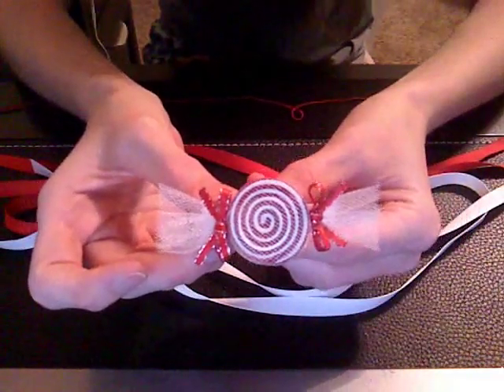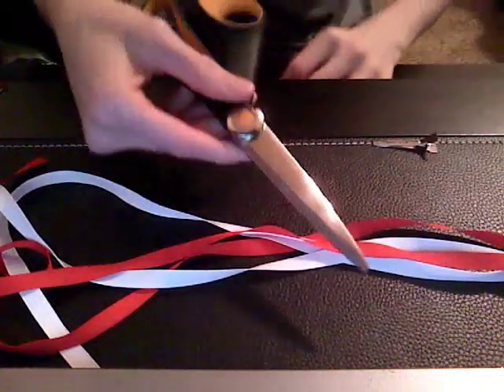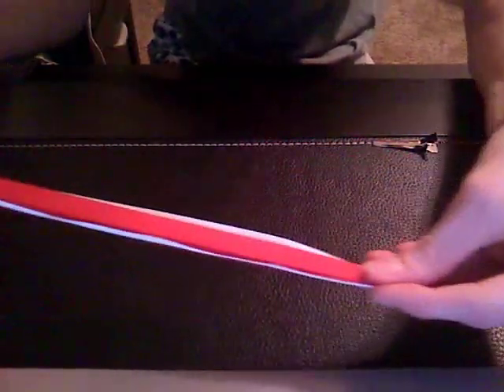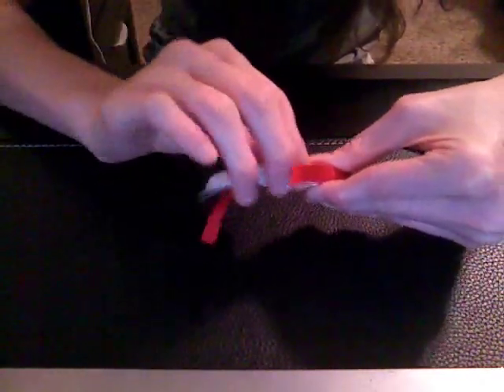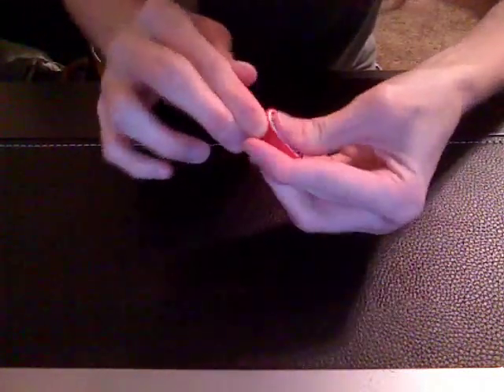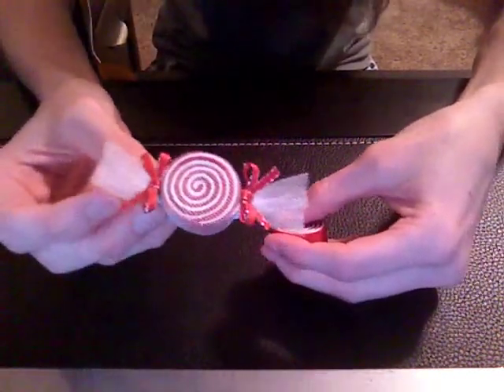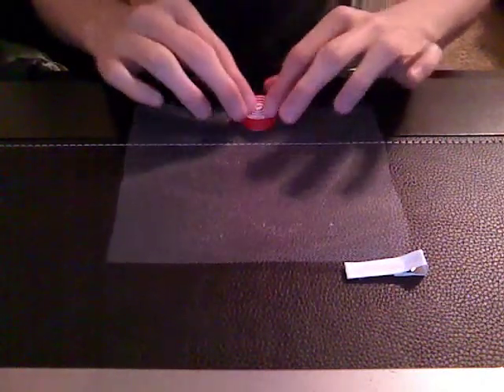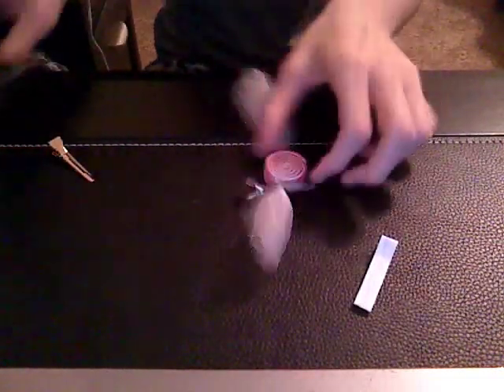HOW TO: Make a Candy Clip out of Ribbon Tutorial by Just Add A Bow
In this video, I show you how to make candy out of ribbon. Enjoy!